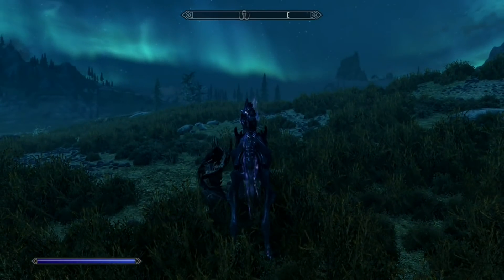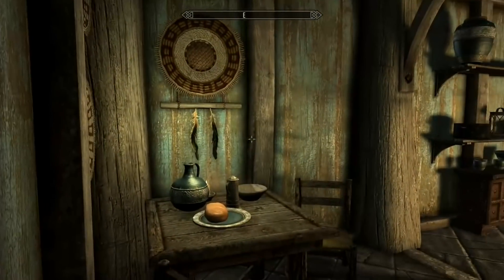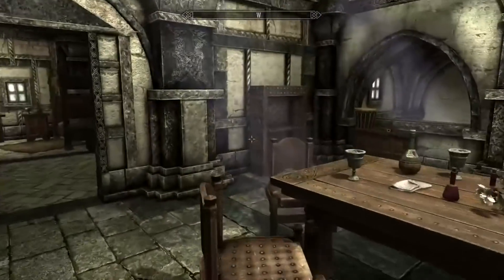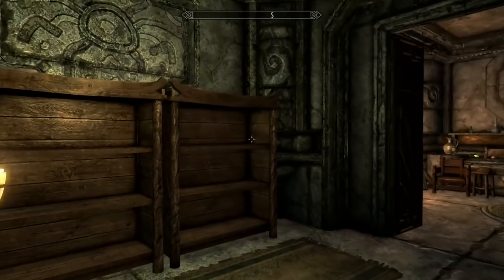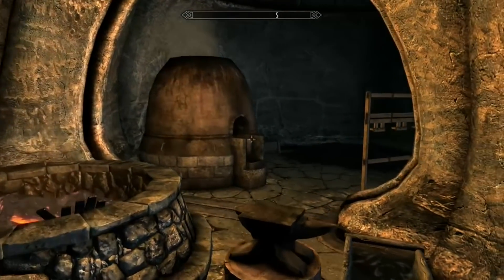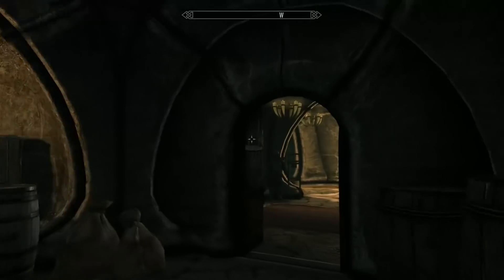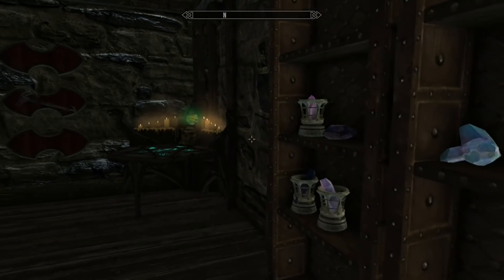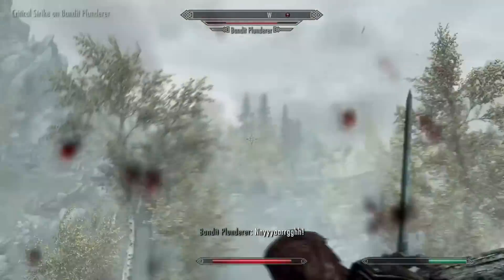Ranking All Of The Houses in Skyrim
Today's video we are gonna be ranking every house you can get in The Elder Scrolls Skyrim. I want to do more videos like this so show some support and let me know what kind of videos you want next.